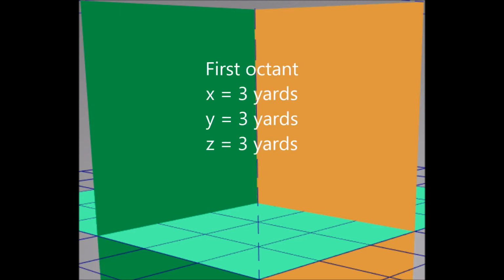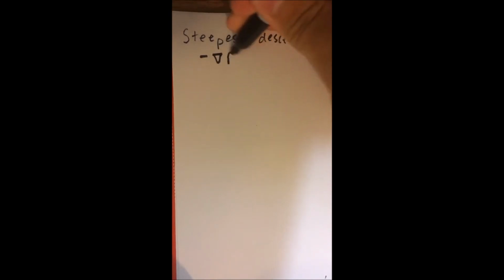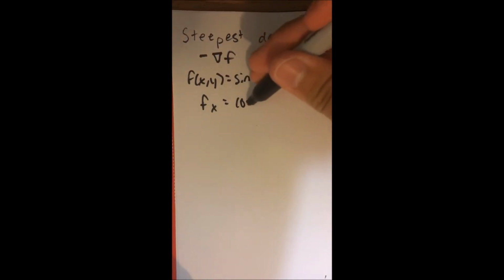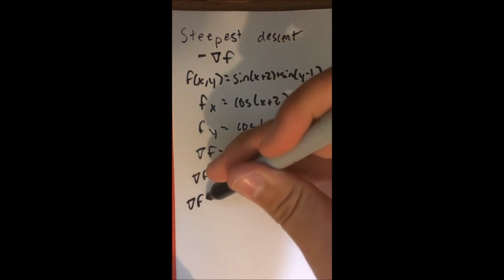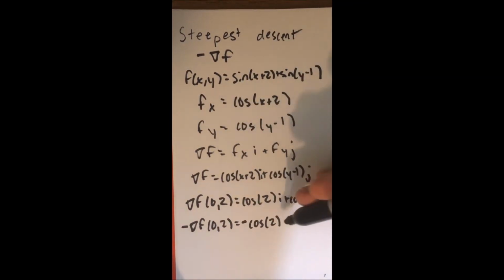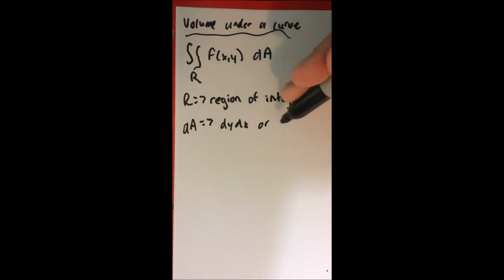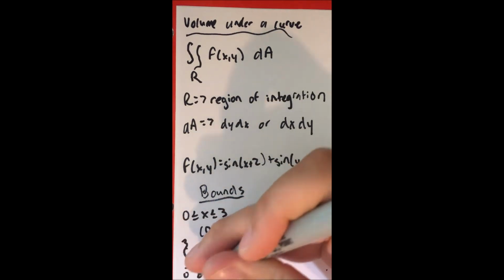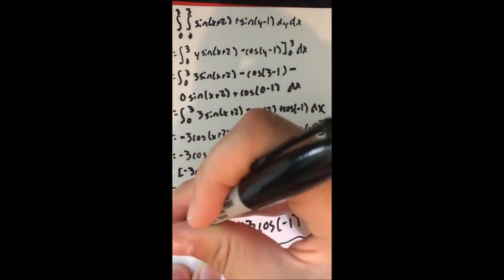My part James Geum project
Owen Spreadbury